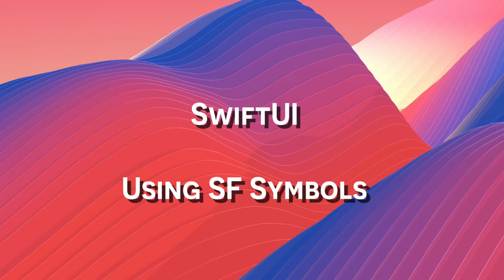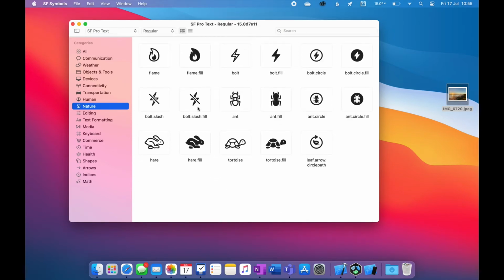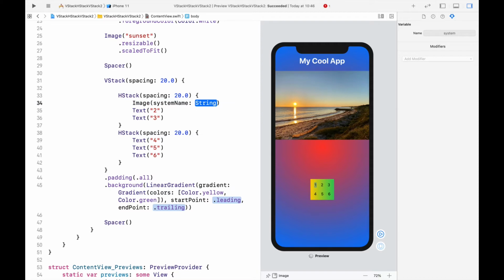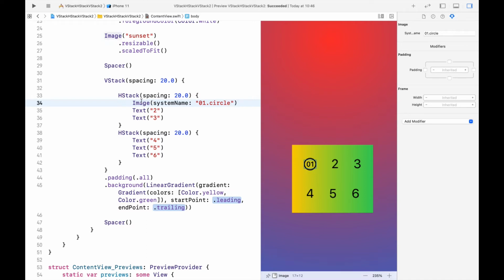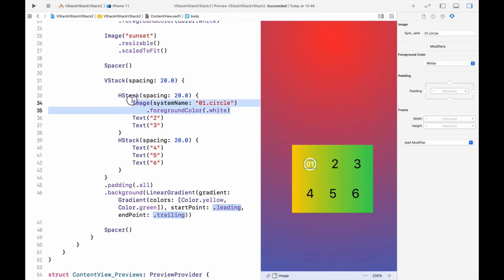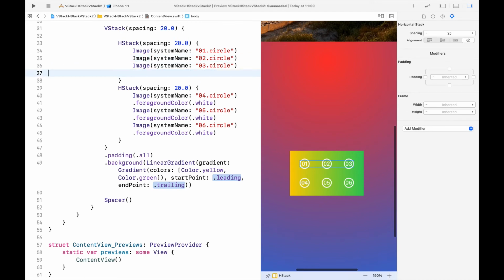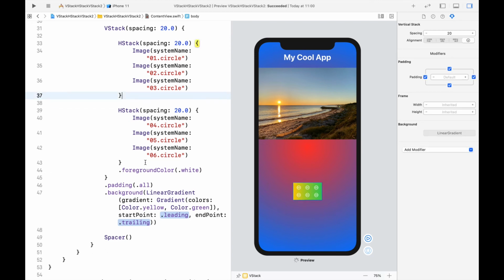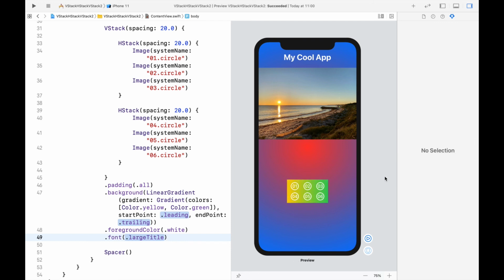SwiftUI - Using SF Symbols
This video will show how to use SF Symbols in your SwiftUI App.